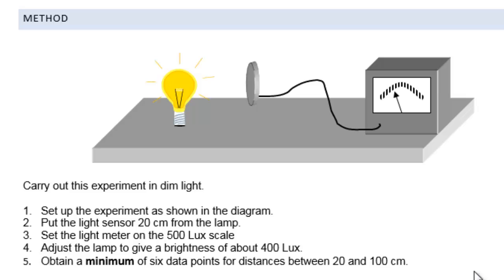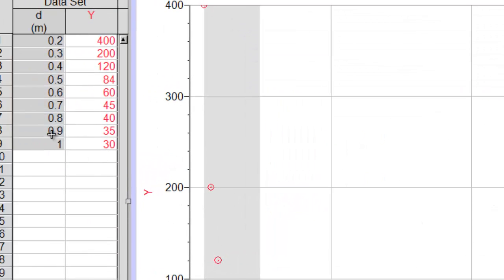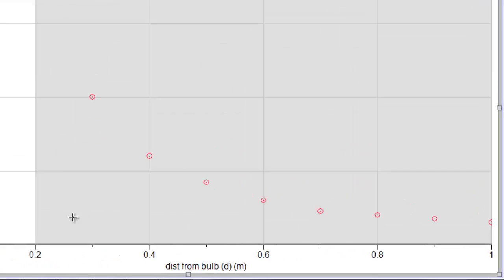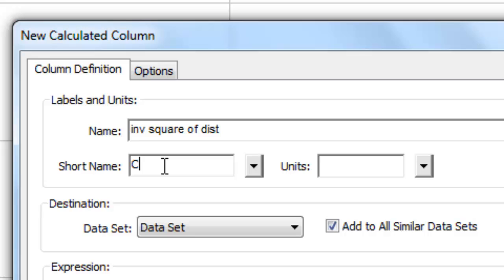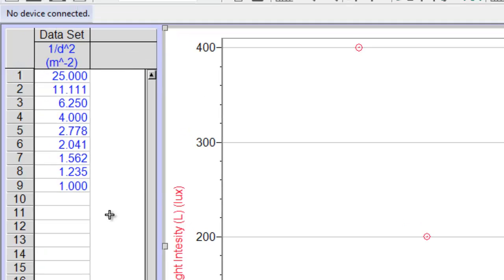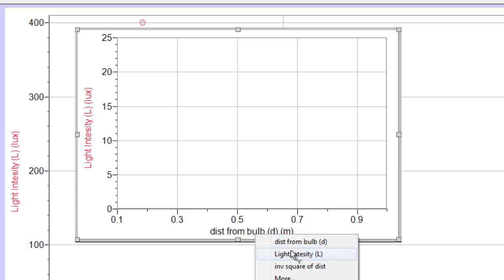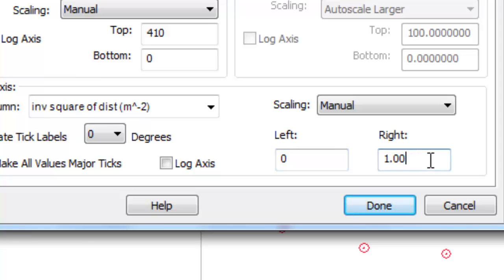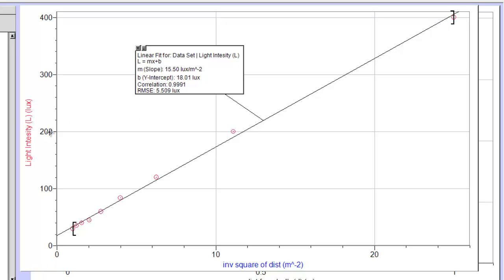Yr12phy NCEA how to use logger pro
4-min vid showing how to get straight-line graph with logger pro for the practice experiment: light intensity vs distance from bulb.

Also includes how to insert new calculated column, insert graph, change axis values, add line-of-best-fit, etc...